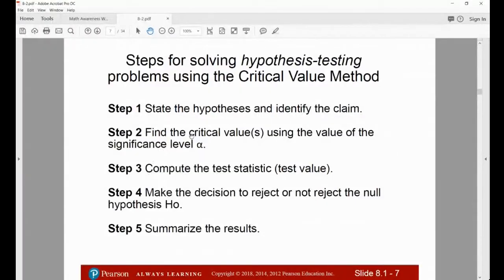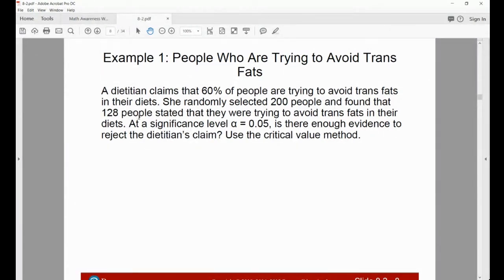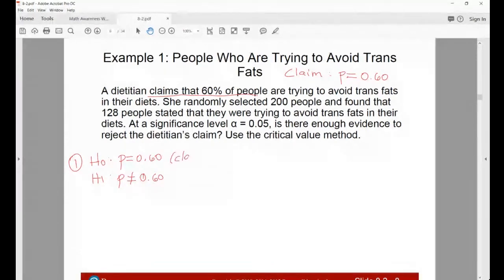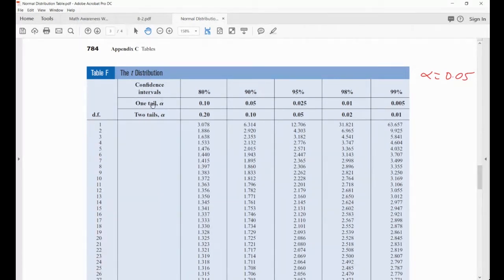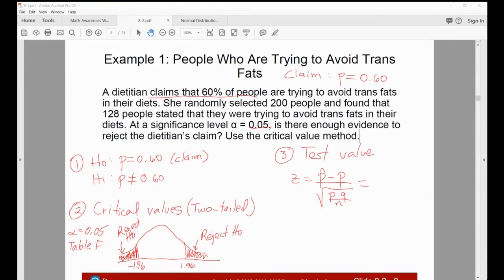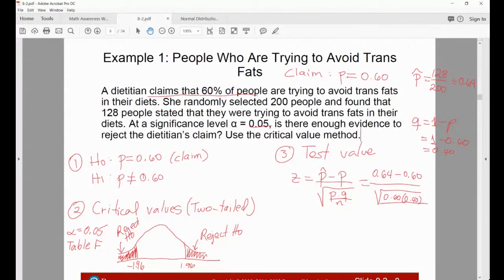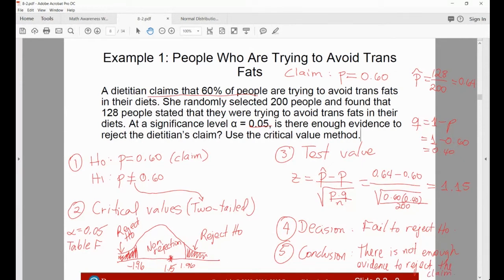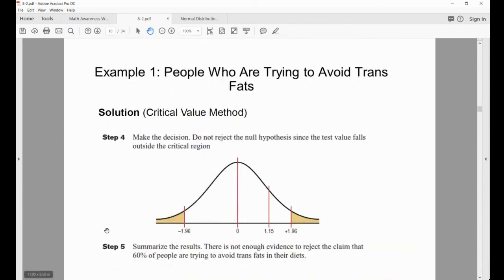Testing a claim about a proportion using critical value method (two tailed test)